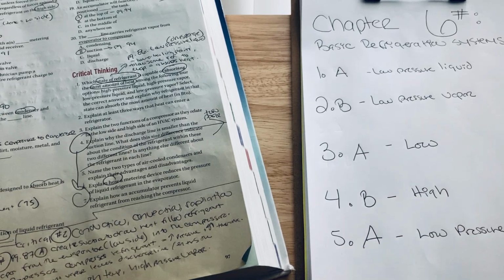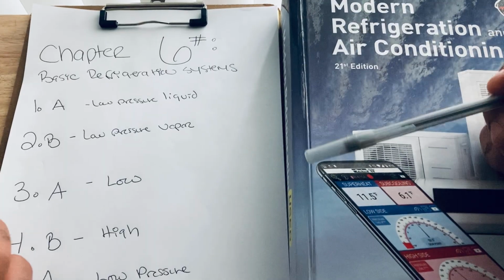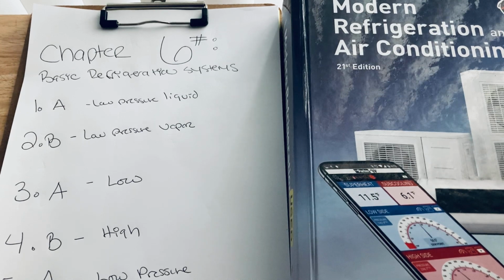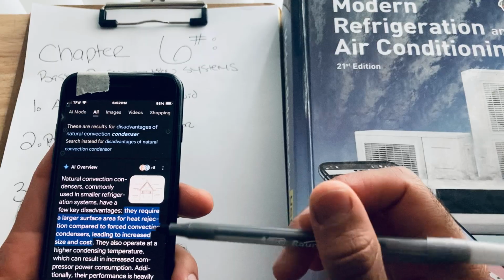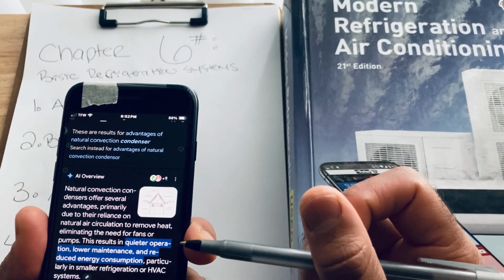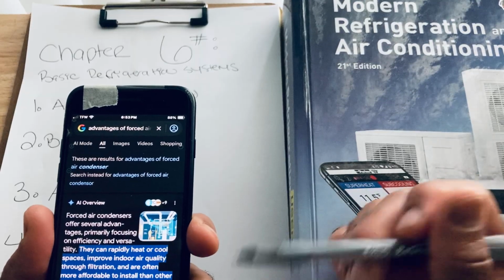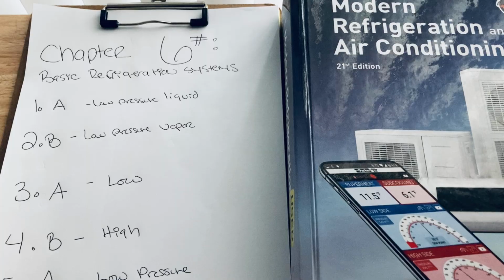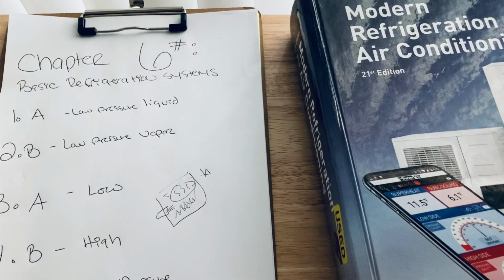Chapter 6: Systems - Questions & Answers - Modern Refrigeration & Air Conditioning By HVAC Student